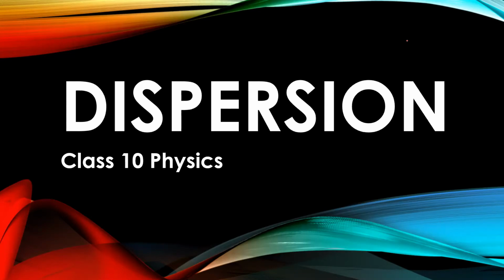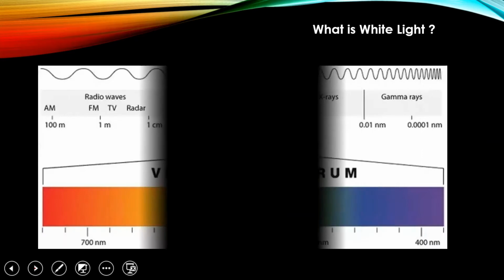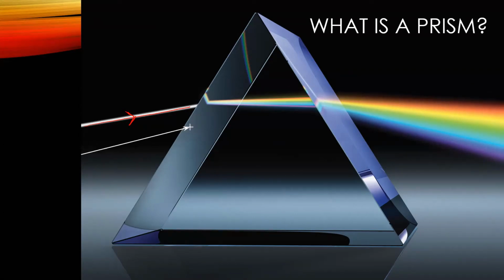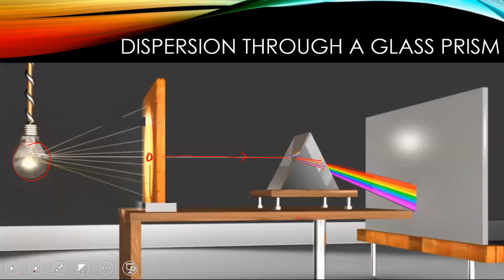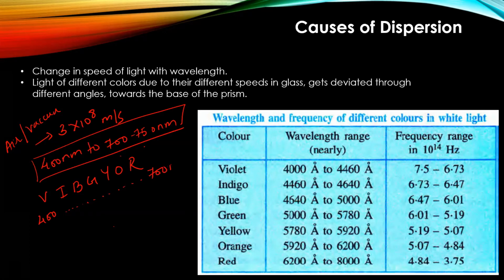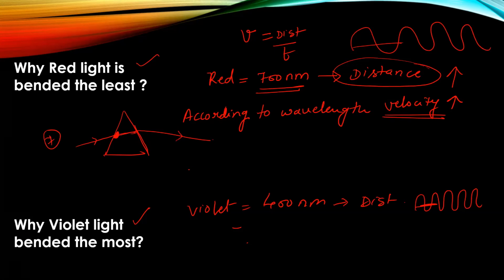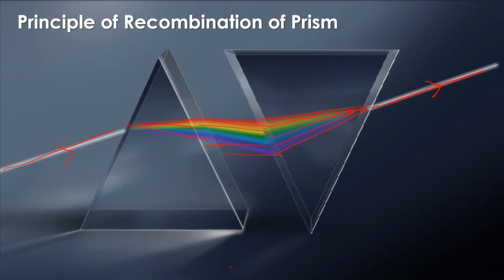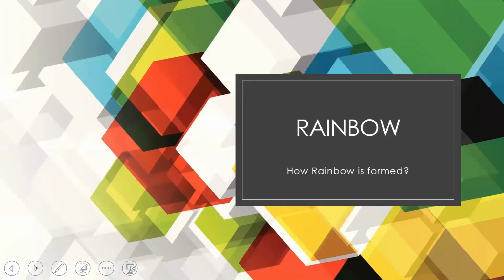Class 10 Physics: Light Episode 11 Dispersion of Light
The entire phenomena of dispersion of light through glass prism is explained in detail along with the basics of Electromagnetic waves.